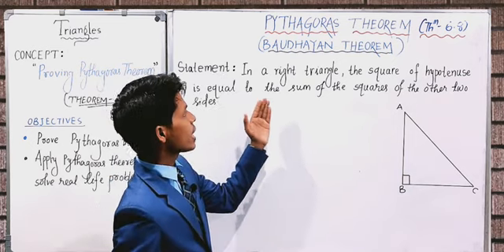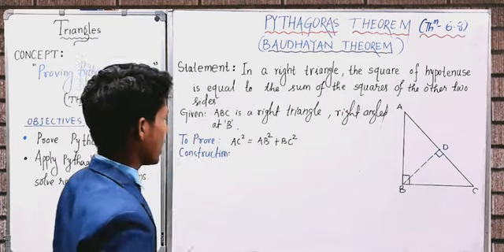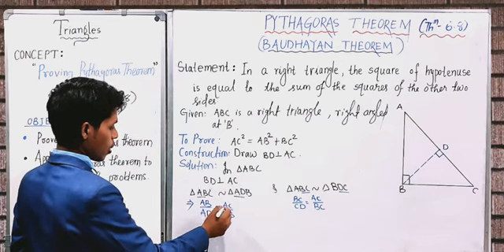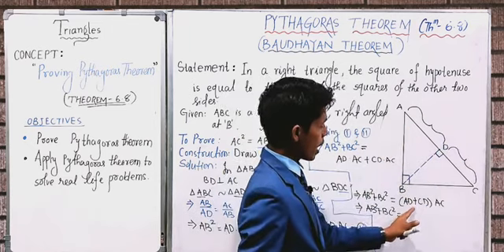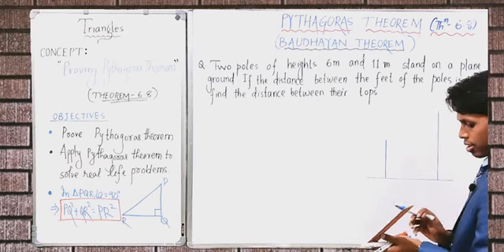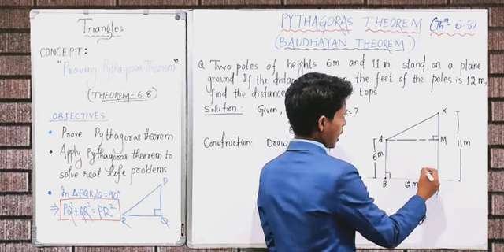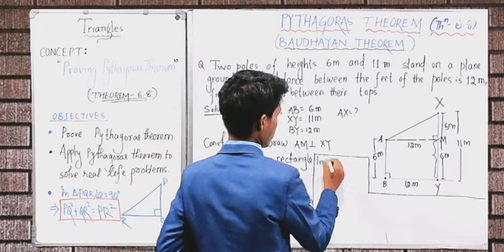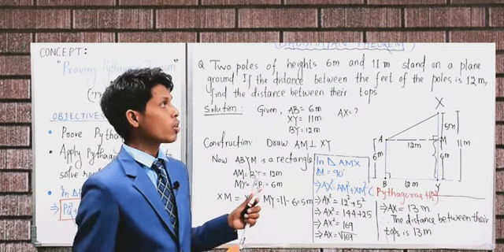Class X -Math - Chapter 06 - Part 10_11 - TRIANGLES Pythagoras Theorem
This is an educational platform which focuses on the students under CBSE through out the country.
for a better experience on after school study at home 🏡